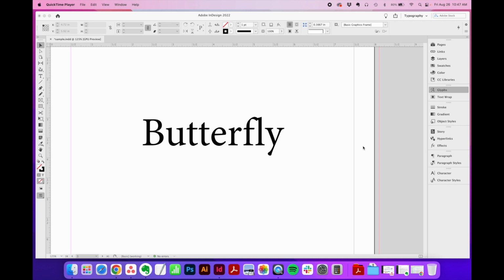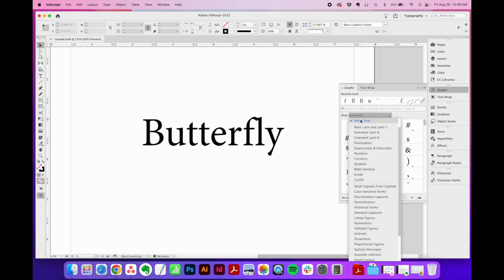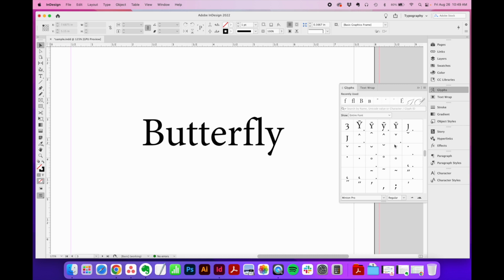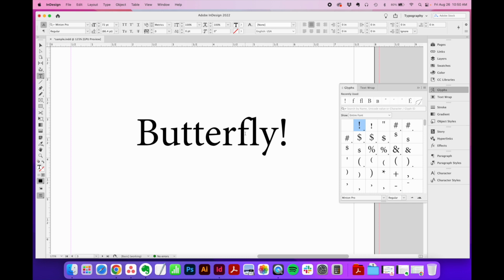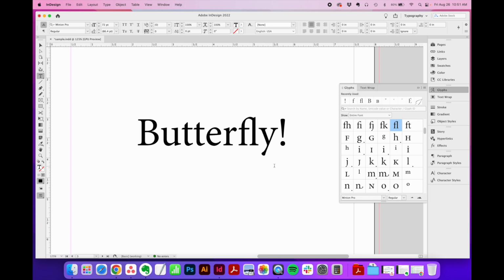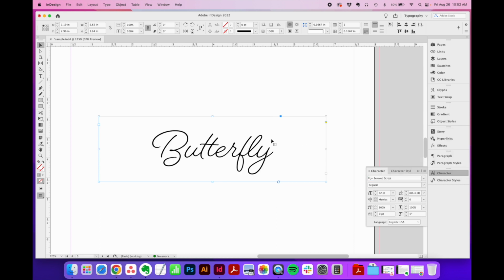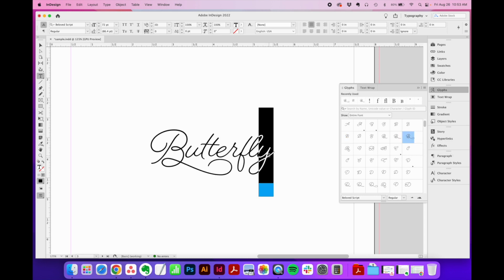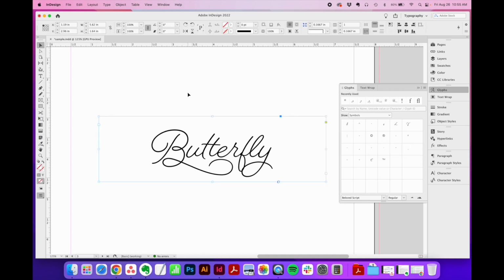How to customize text using glyphs in Adobe InDesign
Adobe InDesign tutorial for beginners — learn how to customize your type and work faster using the glyphs window in InDesign. This InDesign tutorial is best for beginners who are just starting out learning InDesign.

To download the free Adobe InDesign Cliff Notes PDF shown as an example in this video,